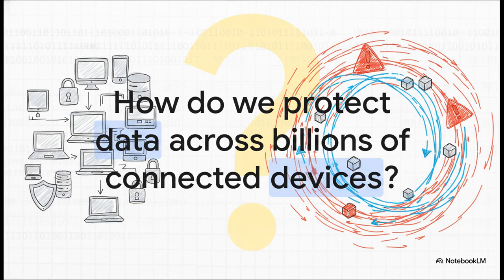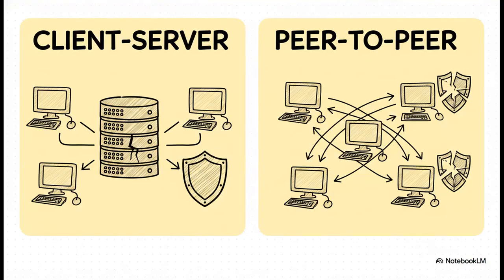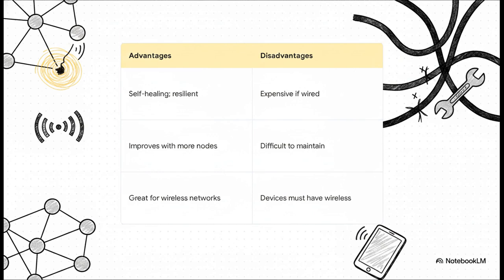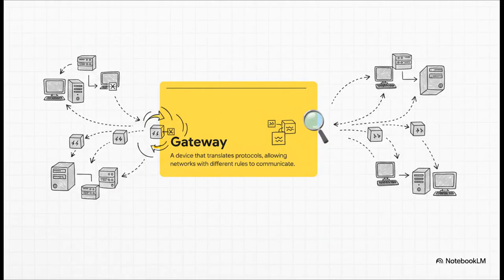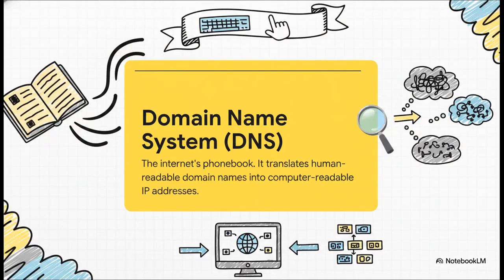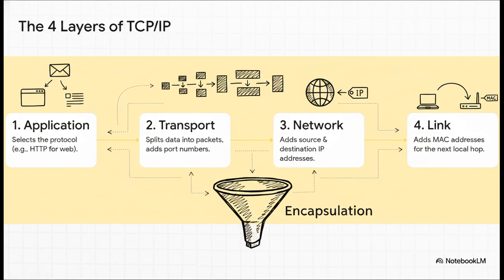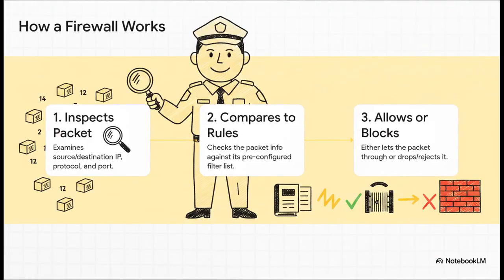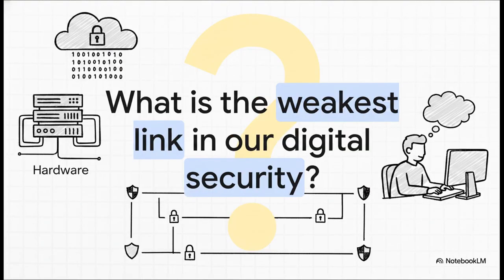1 3 3 Networks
Welcome to this OCR A Level Computer Science (H446) Playlist – 1.3.3 Networks 🌐🎯

This playlist is designed to help you master networking concepts required for Paper 1, with clear, structured videos that break down complex ideas into easy-to-understand explanations.

📌 Topics covered in this playlist include:

Network types & topologies – LAN, WAN, star, mesh, bus
Network hardware – routers, switches, NICs, access points
Protocols & layers – TCP/IP stack, HTTP, FTP, SMTP
IP addressing – IPv4, IPv6, MAC addresses
Client-server vs peer-to-peer networks
Network security – firewalls, encryption, and threats

Each video is designed to help you build strong knowledge, improve exam technique, and confidently answer both short-answer and extended questions.

💡 Networks is a high-frequency exam topic, so focus on understanding how data is transmitted, how protocols work, and how networks are structured and secured.